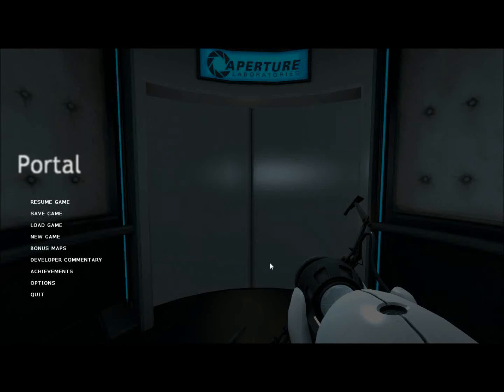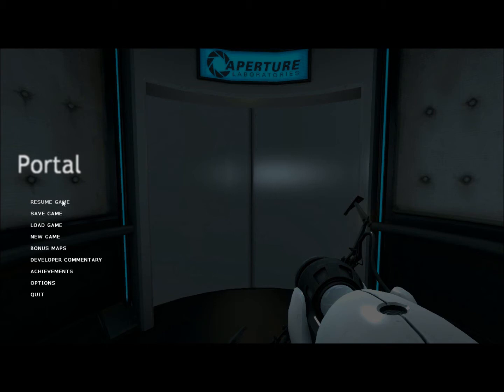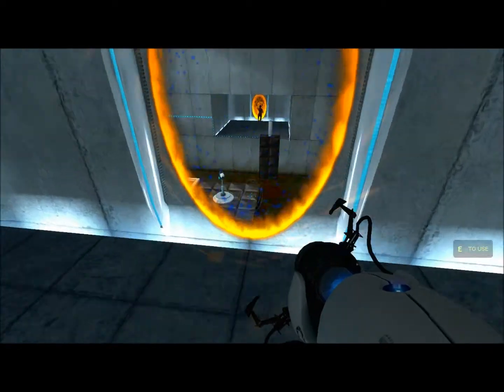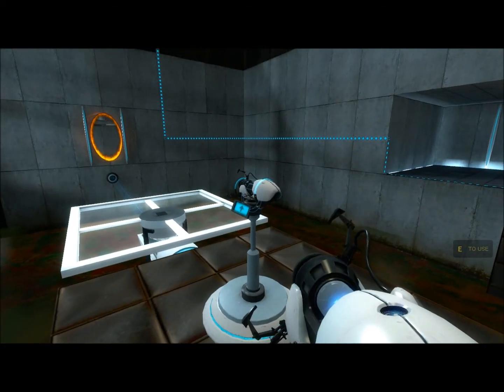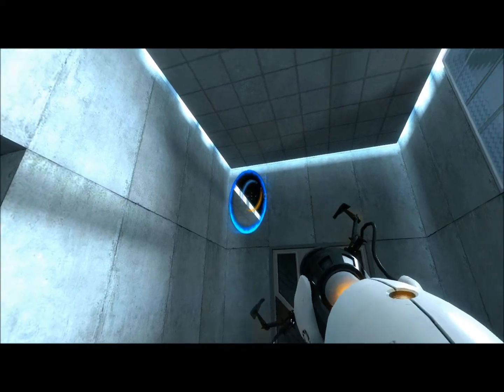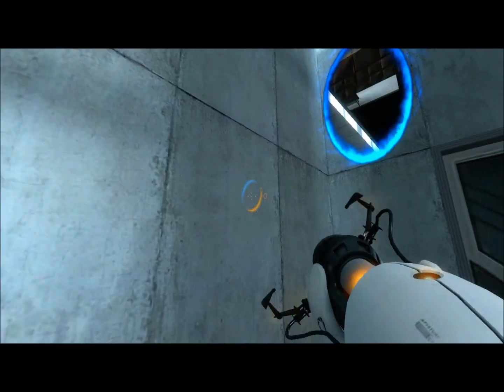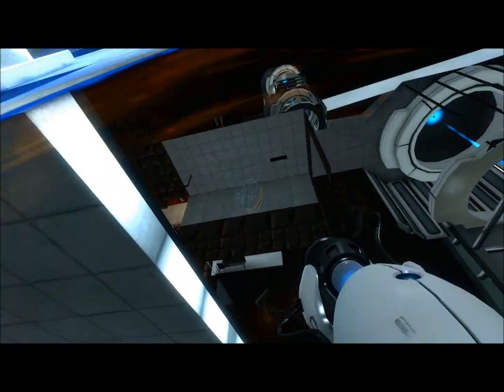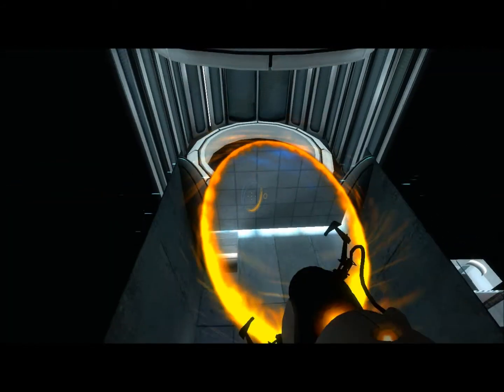Portal 1: Chambers 11-12 Speedrun Walkthrough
Just a description of what I did. I edited out a bunch of fails so the video would be shorter.